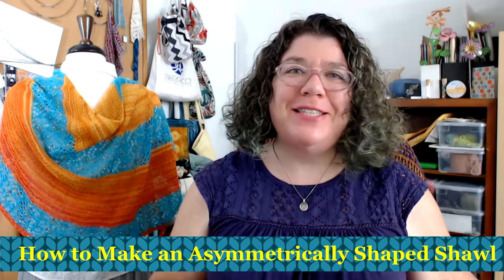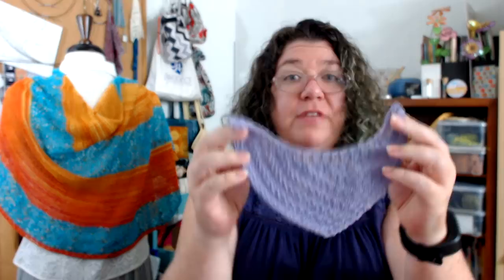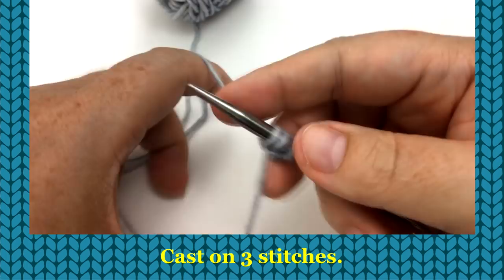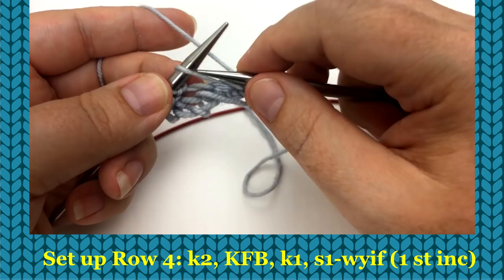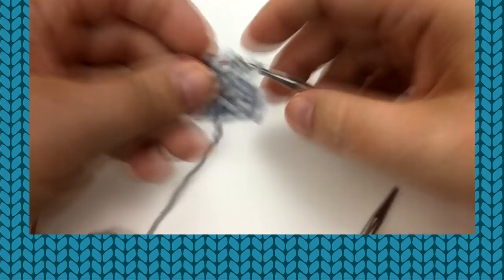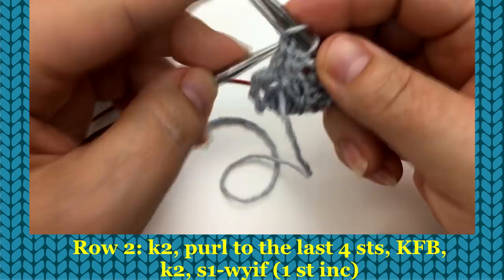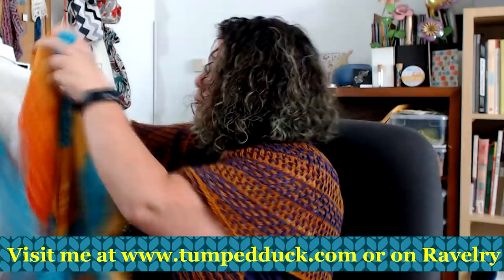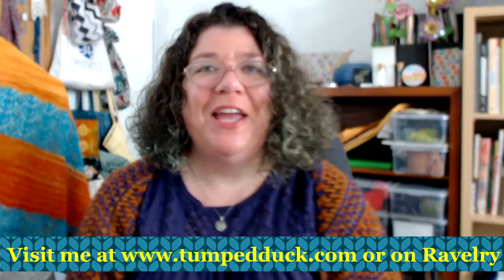How to Knit a Curved Asymmetrically Shaped Shawl (Free Pattern)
The two shawls I showed in this video are

The yarns I used in this demo are from The Fiber Seed

The pattern for this shawl is as follows:

Set up:
Row 1: k1, YO, k2 (1 st inc)
Row 2: k3, s1-wyif
Row 3: k2, YO, k2 (1 st inc)
Row 4: k2, KFB, k1, s1-wyif (1 st inc)
Row 5: k2, kYOk, k1, ssk (1 st inc)
Row 6: k2, p1, KFB, k2, s1-wyif (1 st inc)

Body of Shawl
Row 1: k2, kYOk, knit to last 2 sts, ssk (1 st inc)
Row 2: k2, purl to last 4 sts, KFB, k2, s1-wyif (1 st inc)
Row 3: k2, kYOk, *k1, p1* to last 3 sts, k1, ssk (1 st inc)
Row 4: k2, *p1, k1* to last 5 sts, p1 ,KFB, k2, s1-wyif (1 st inc)
Repeat Rows 1 - 4 of body until the shawl is as large as you desire and then bind off using a stretchy method.

Block to shape.